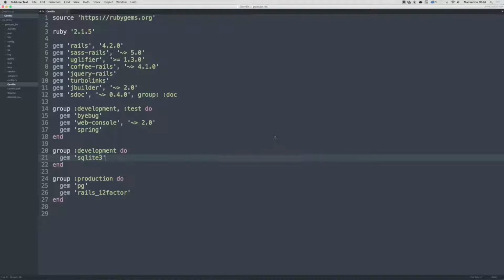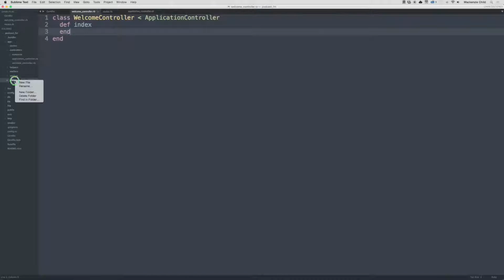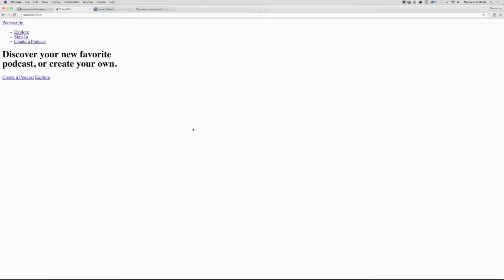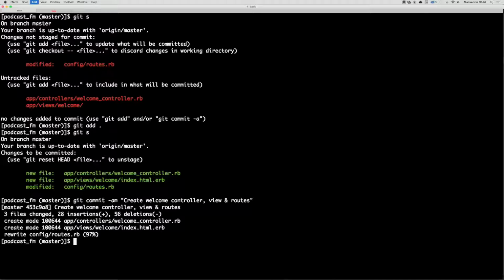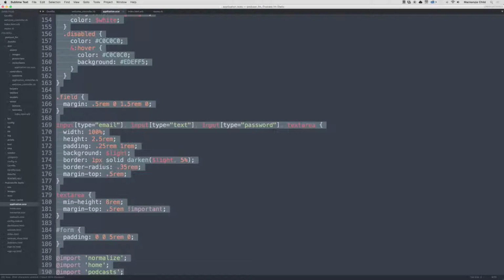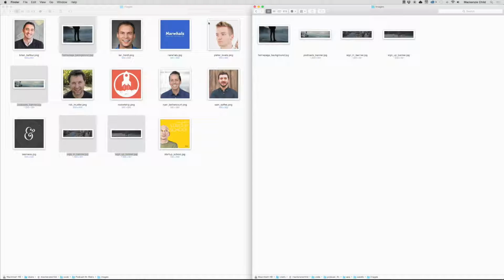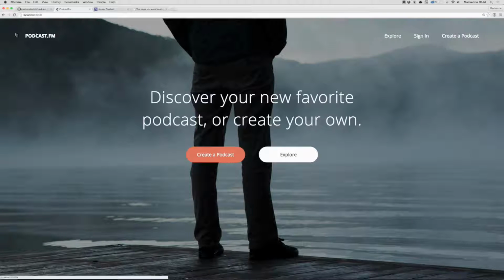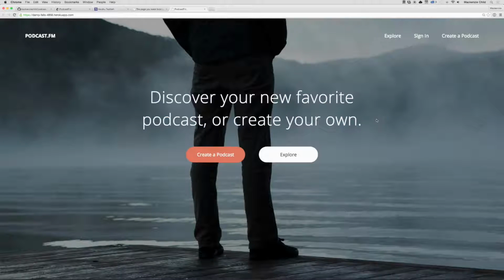17. Welcome Controller How to build a podcast network with Rails 4